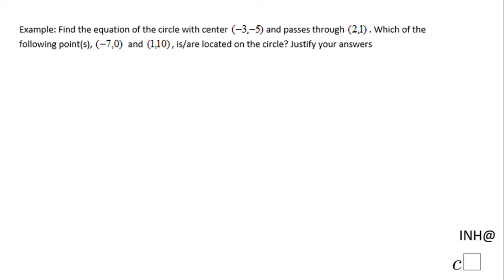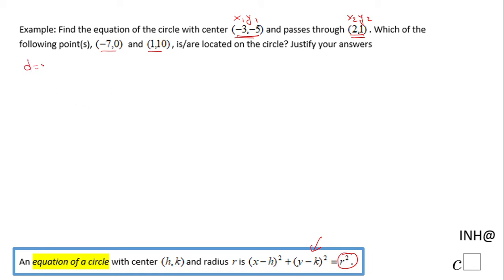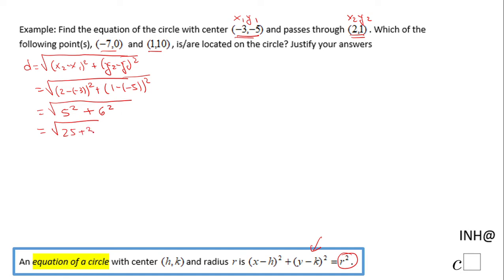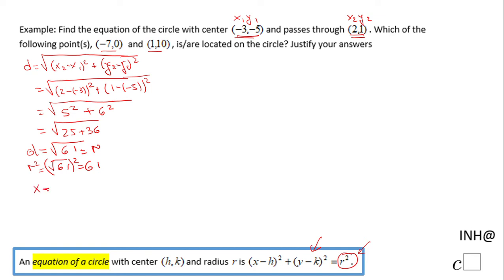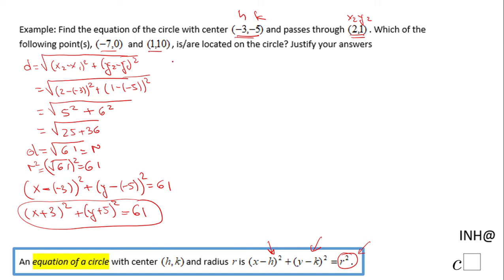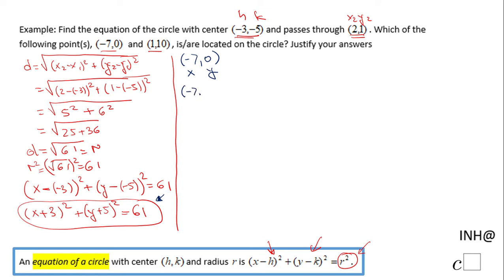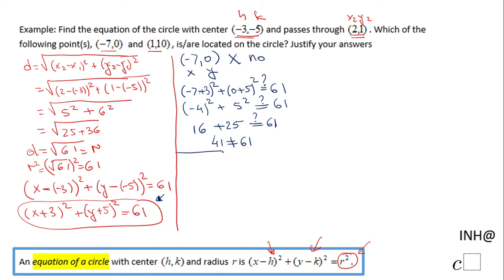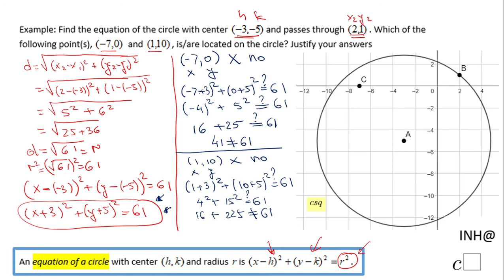INH: Circle: Equation of a Circle #10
This is an example of finding the equation of a circle if the center and one point is given.